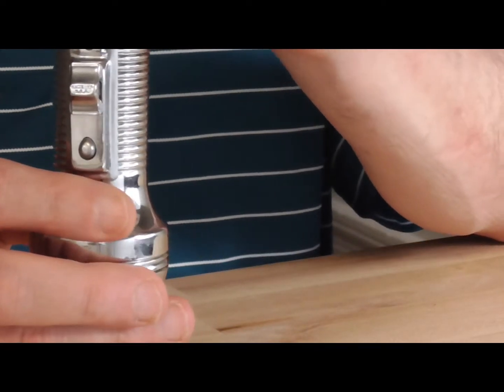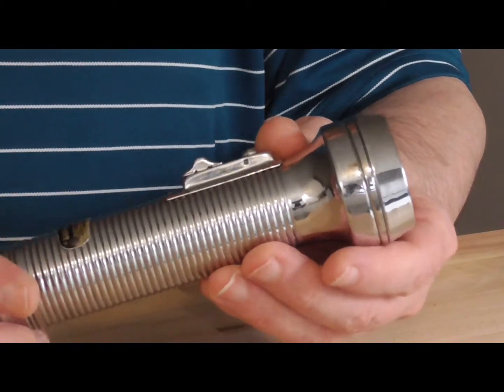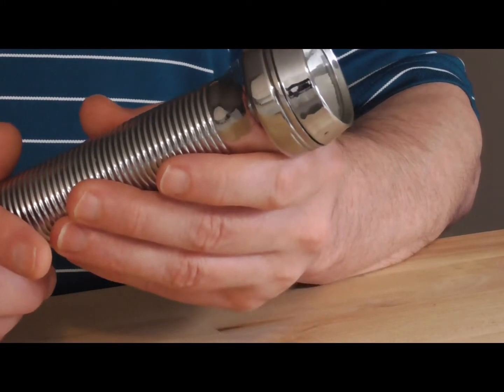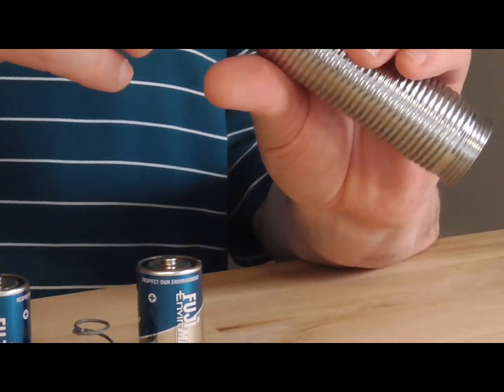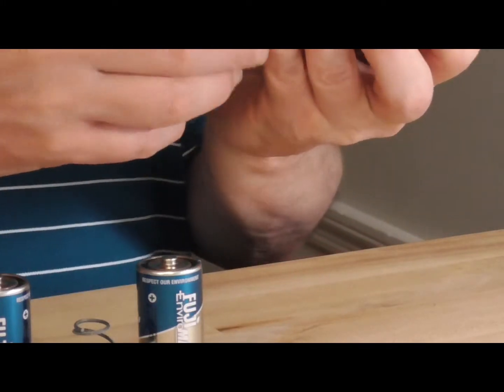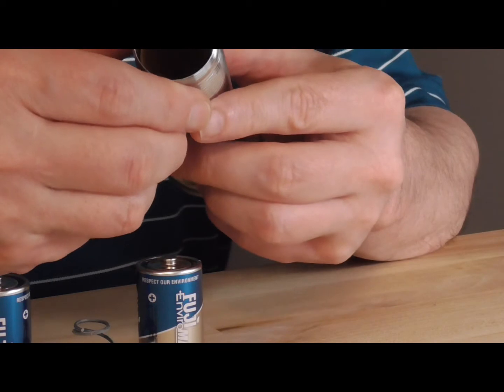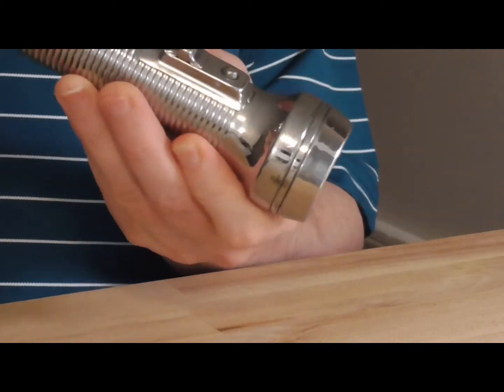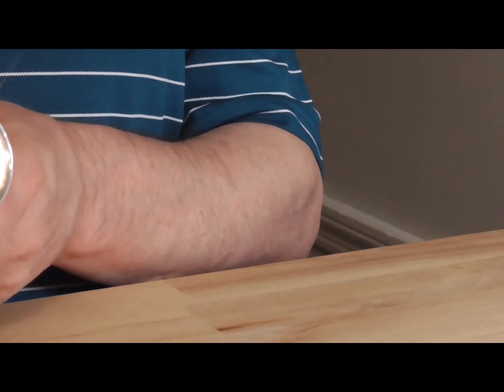Ray-O-Vac Sportsman Flashlight 60's?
All metal Ray-O-Vac flashlight
Retro look, 3 position switch, incandescent bulb, 2 C cell operation.

My grandmother had one like this.
I was not allowed to touch it.